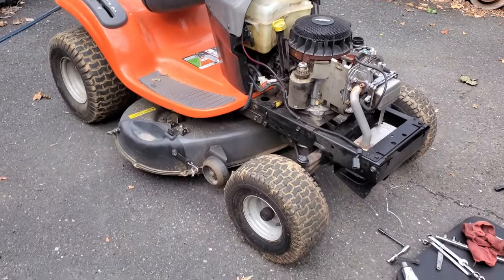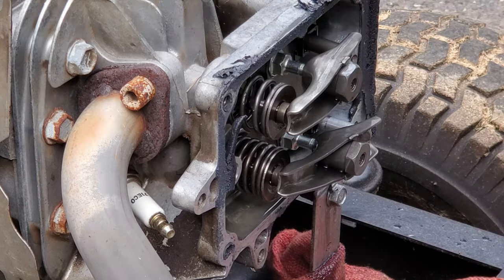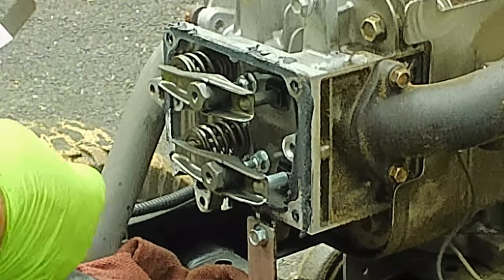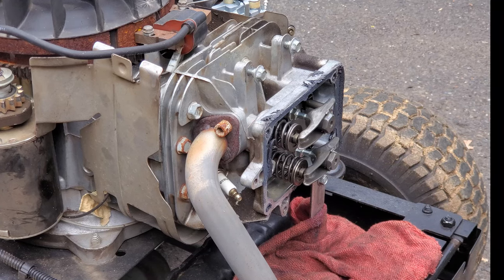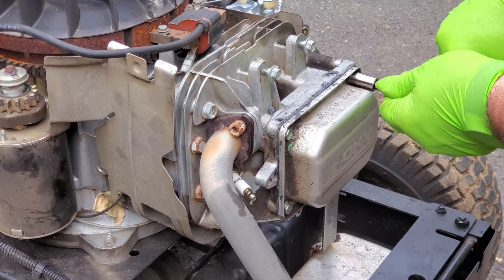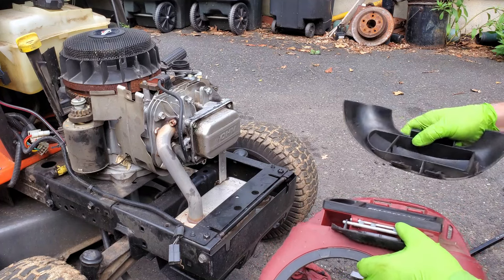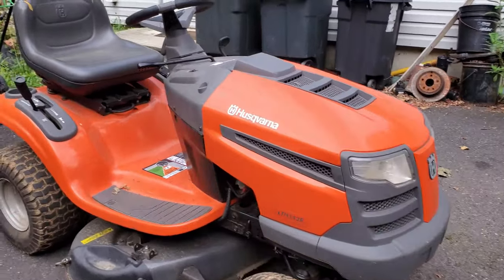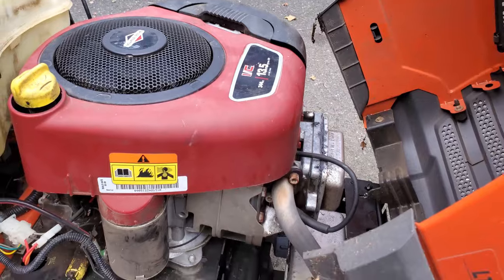Husqvarna Mower Backfiring: Part 2 WHAT WAS the cause?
This riding mower engine shoots flames out through the carb when starting. I found a couple problems by just looking at the engine. See if I can get this running without starting a fire. I replace one part and then adjusted another part. This was at a mower repair shop and the customer decided not to continue with repairs. so now, I get to check it out.
This video is a follow up to the first video. Here I check the valve settings. then I start and run the engine after repairs are made.